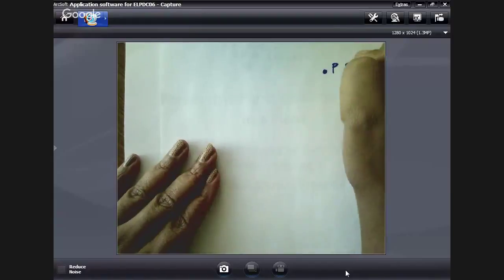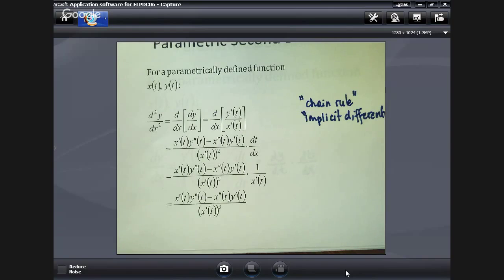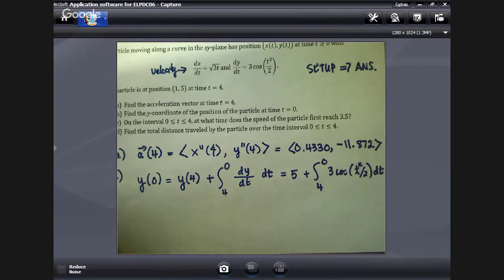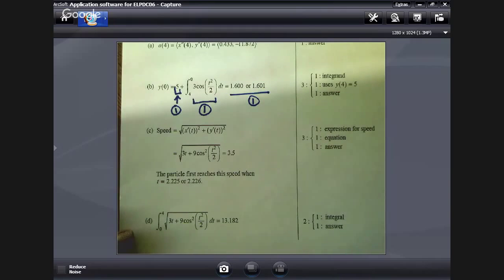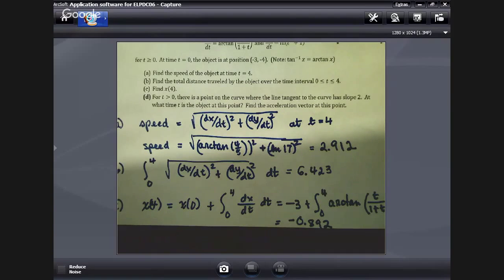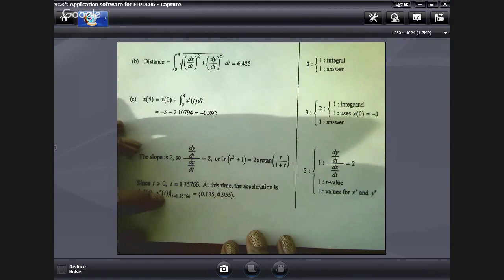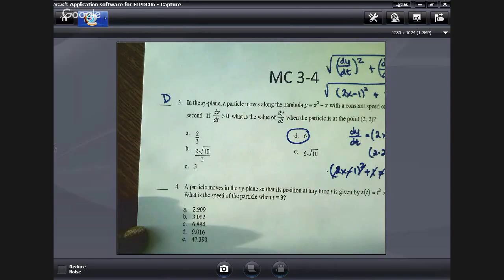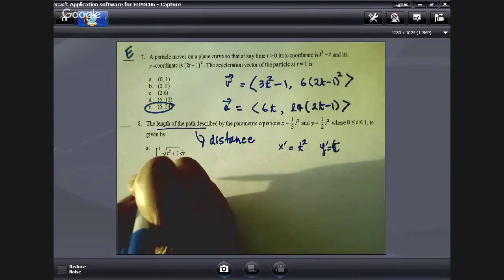Office Hours - Parametrics and Vectors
Fourth in a series of study session topics for AP Calculus BC students at AdvanceKentucky schools.

Questions? Use chat or tweet using